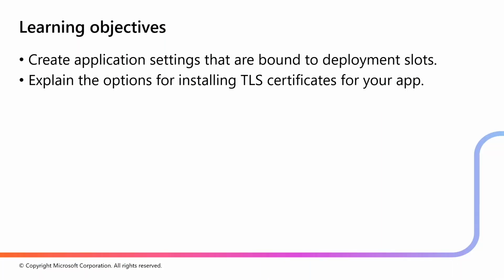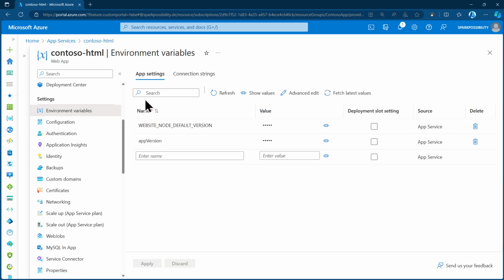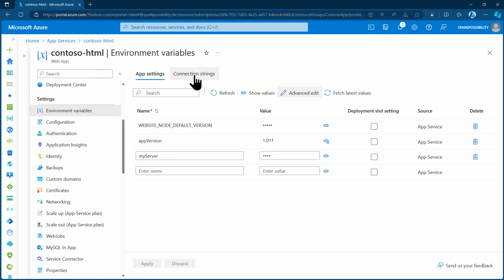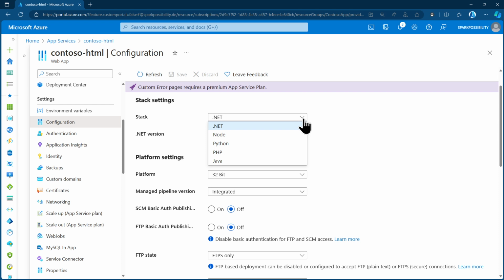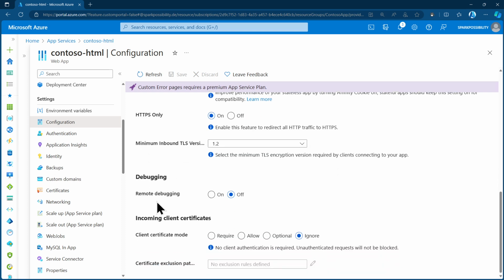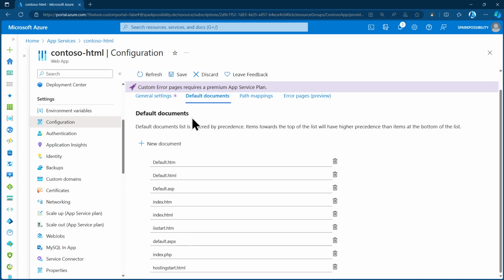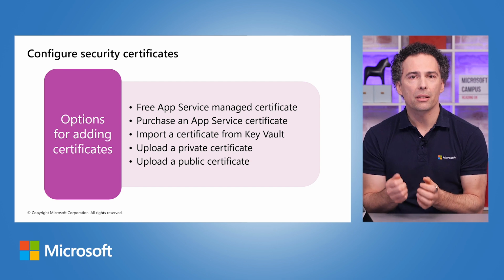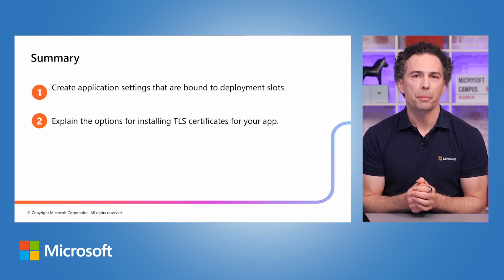Configure application settings AZ-204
Learn how to create and manage application settings, install SSL/TLS certificates to secure web traffic, enable diagnostic logging, create virtual app-to-directory mappings, and manage app features.